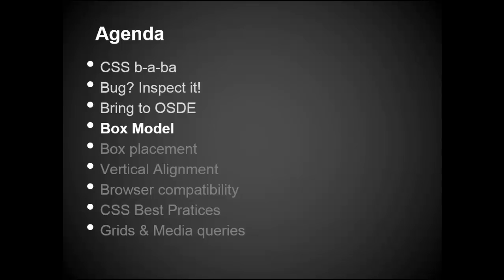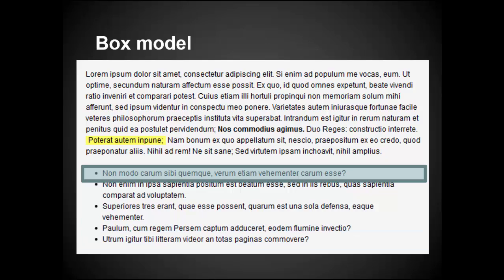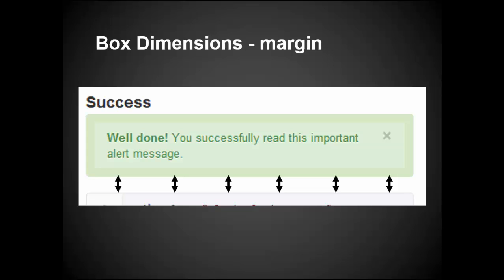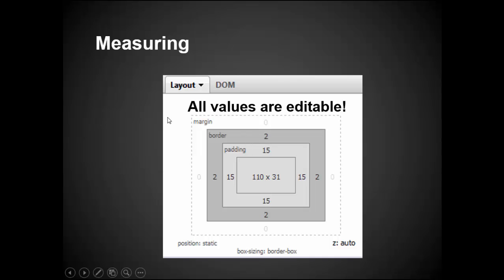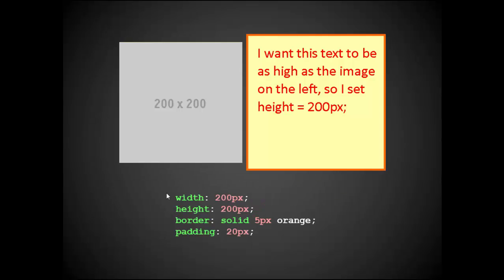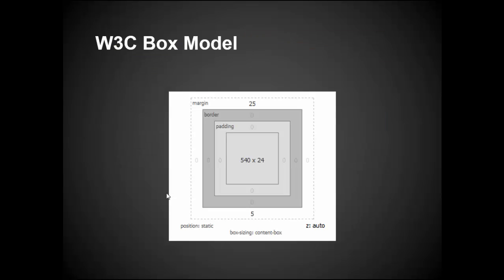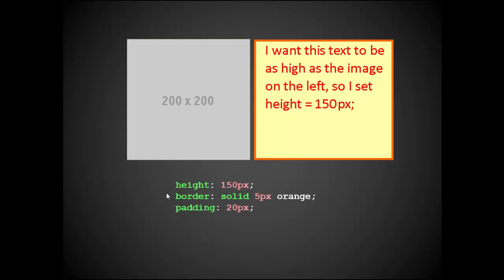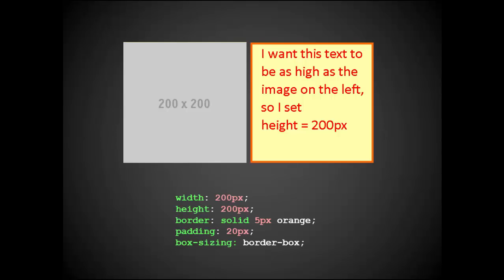CSS Chapter 4: Box Model